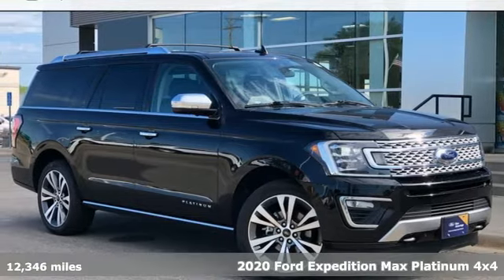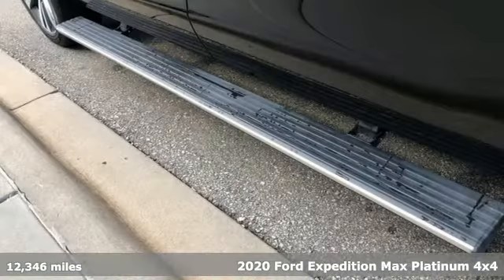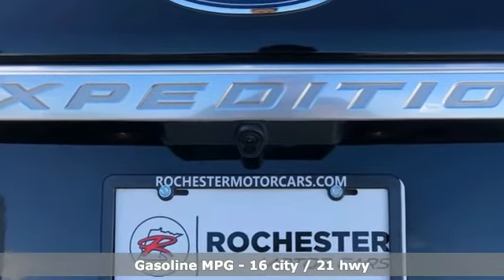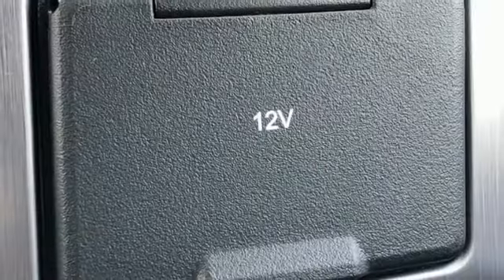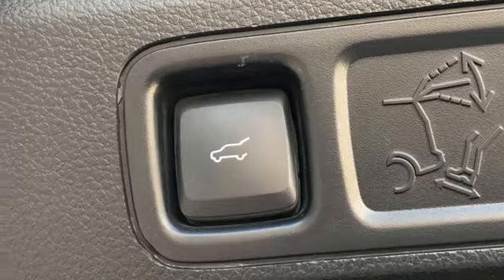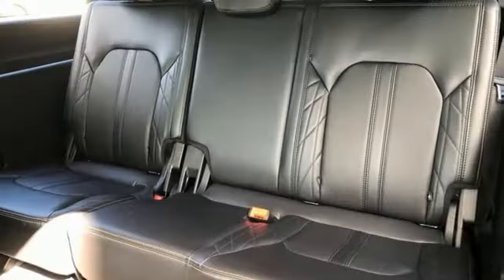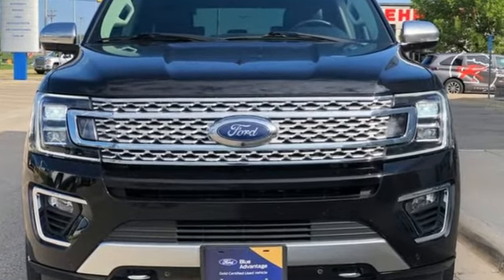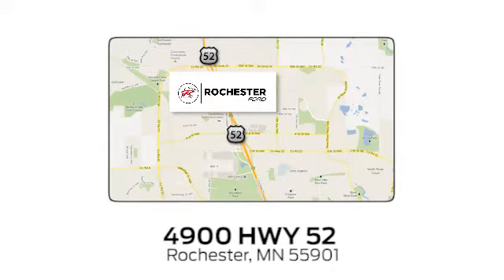Used 2020 Ford Expedition Max Rochester MN Winona, MN P11757 - SOLD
Year: 2020
Make: Ford
Model: Expedition Max
Trim: Platinum
Engine: EcoBoost 3.5L V6 GTDi DOHC 24V Twin Turbocharged
Transmission: 10-Speed Automatic
Color: Black
Interior: Ebony
Mileage: 12346
Stock #: P11757
VIN: 1FMJK1MT6LEA53118
Recent Arrival! Certified. Meets our Rigorous Inspection and Reconditioning Standards! Expedition Max Platinum Agate Black w/ 2nd Row Buckets + HD Tow Package CARFAX One-Owner. Smartphone Connected with Fordpass, Collision Avoidance System, Collision Warning System, Active Parking Assist, 360 degree Camera, *Adaptive Cruise Control, Heated and Cooled Seats, Blind-Spot Monitors, Lane Keeping Assist, Adaptive Headlights, Navigation System, Adaptive Cruise Control, Touchscreen Controls, Backup Camera, Intelligent Keyless Access w/Push Button Start, Automatic Headlights, Apple Carplay and Android Auto Compatible, Bluetooth Hands-Free, Wi-Fi Hotspot, 4WD, AWD, 3RD Row Seat, Cooled Seats, Leather Seats, Sunroof/Moonroof, Portable Audio Connection, Trailer Hitch, Tow Package, Remote Start, Power Liftgate, Sirius Radio, Rear Parking Sensors, Sync3, Lane Departure Warning, Cruise Control, Ambient Lighting, Keyless Entry Keypad, Heated Steering Wheel, Wireless Charge Pad, 12 Speakers, 2nd Row Captain's Chairs w/Armrests, ABS brakes, AppLink/Apple CarPlay and Android Auto, Auto High-beam Headlights, Electronic Limited Slip w/3.73 Axle Ratio, Electronic Stability Control, Equipment Group 600A, Exterior Parking Camera Rear, Fully automatic headlights, Heavy-Duty Engine Radiator, Heavy-Duty Trailer Tow Package, Integrated Trailer Brake Controller, Power moonroof, Pro Trailer Backup Assist, Radio: B&O Sound System by Bang & Olufsen, SiriusXM Satellite Radio, SYNC 3 Communications & Entertainment System, Traction control, Wheels: 22" 6-Spoke Painted Machined-Face Aluminum. Priced below KBB Fair Purchase Price!brbrFord Gold Certified Details: *brbr * Vehicle Historybr * and 22,000 FordPass Rewards Points to use toward first two maintenance visitsbr * 172 Point Inspectionbr * Limited Warranty: 12 Month/12,000 Mile (whichever comes first) after new car warranty expires or from certified purchase datebr * Warranty Deductible: $100br * Roadside Assistancebr * Powertrain Limited Warranty: 84 Month/100,000 Mile (whichever comes first) from original in-service datebr * Transferable WarrantybrbrbrStop by, call, or email us at Rochester Ford. We look forward to earning your business. . Have Confidence our Vehicle is the Right Vehicle for YOU with our 7 day Money Back Return and 30 day Exchange Guarantee on most preowned vehicles. Our reconditioning process features an in-house paintless dent removal and light paint touch-up team to help give you confidence that our vehicle is worth your time. Come see us Today!

Address:
4900 Highway 52 North